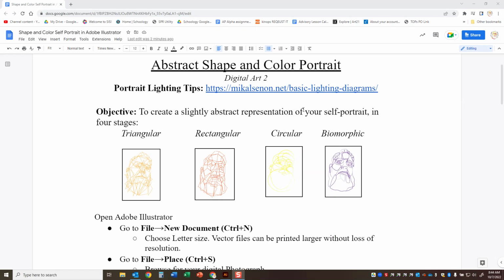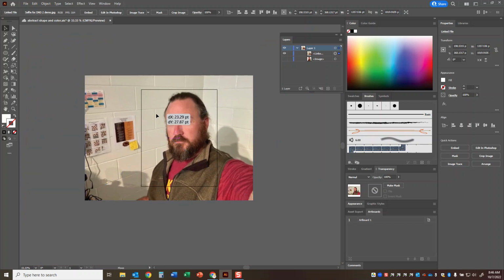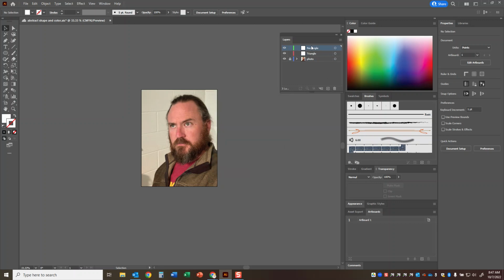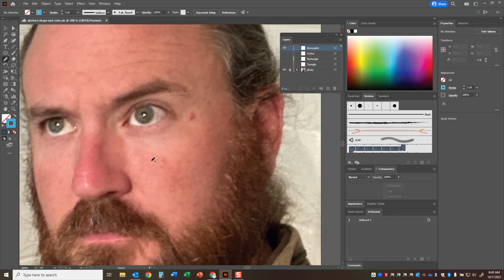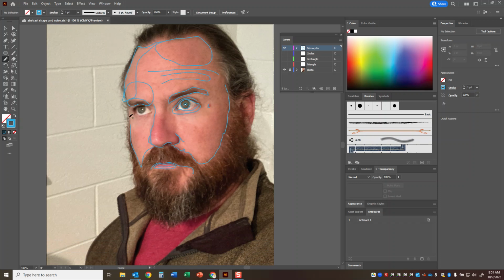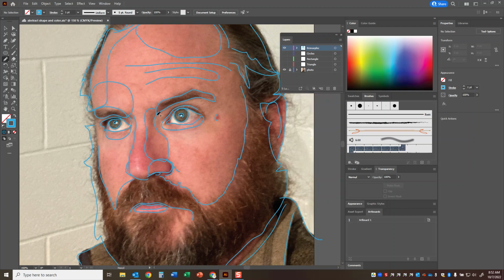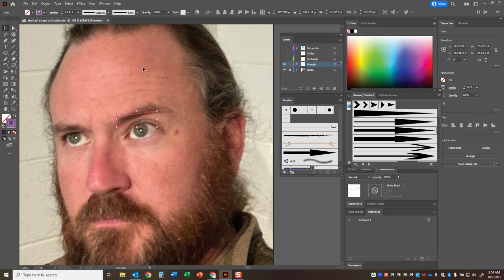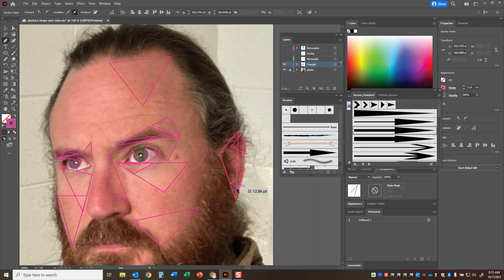abstract shape and color overview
Mr. Hatchl shows how to Place a digital photograph into Adobe Illustrator, create new layers, and trace using various shapes and tools.